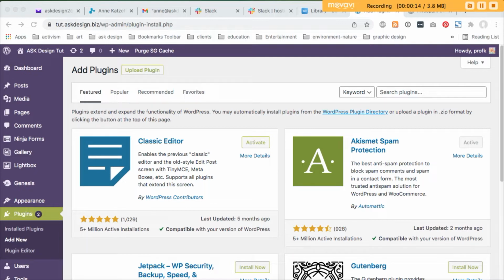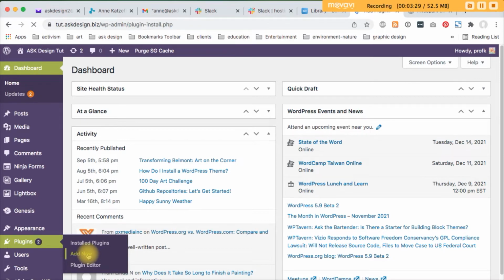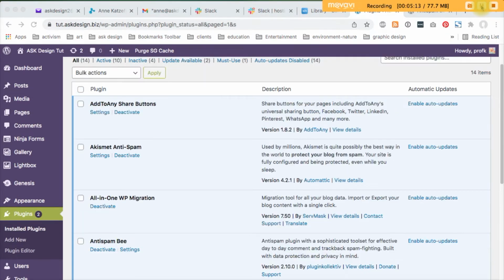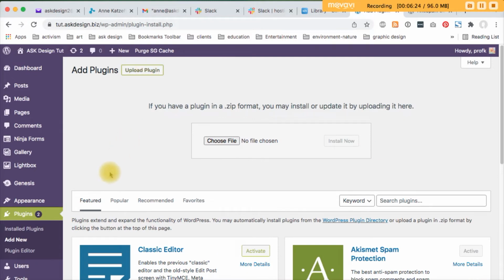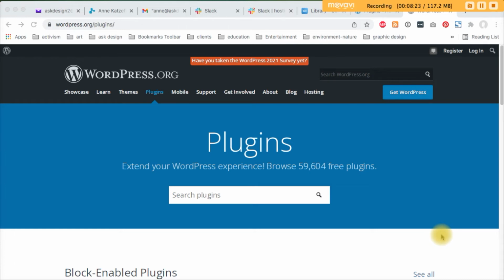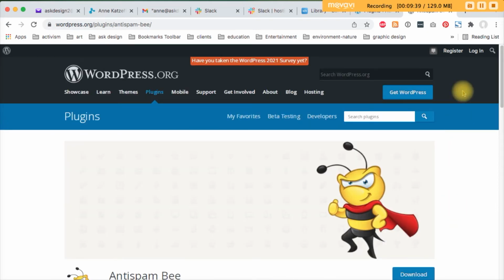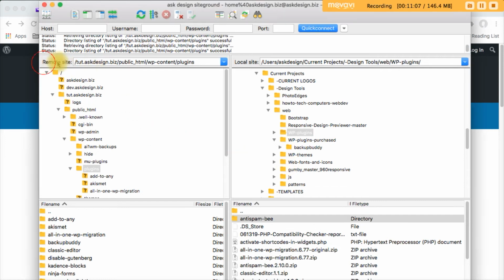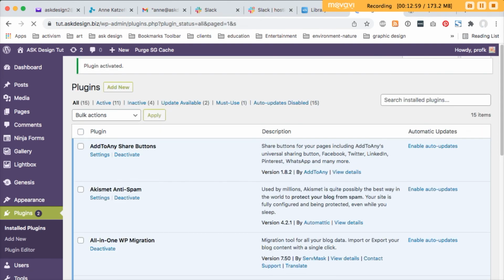Installing WordPress Plugins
WordPress offers a lot right out of the box. But, plugins enhance and extend its functionality with features like SPAM control, security safeguards, contact forms, and slideshows. In this tutorial, we'll show you three ways to install plugins. While two are done inside the WordPress administrative area, one is through FTP.